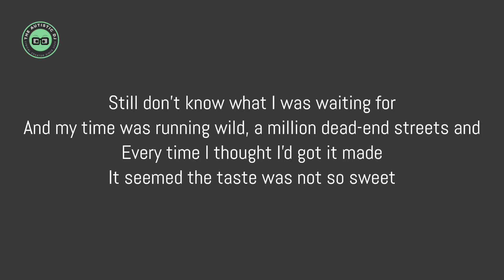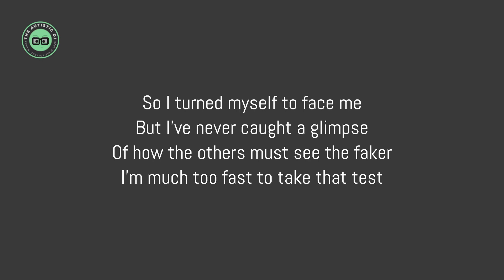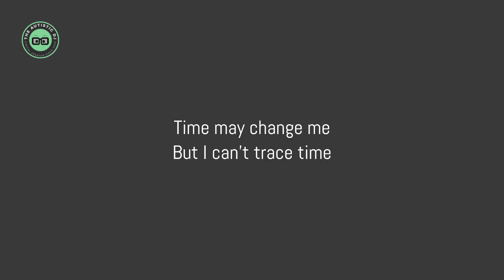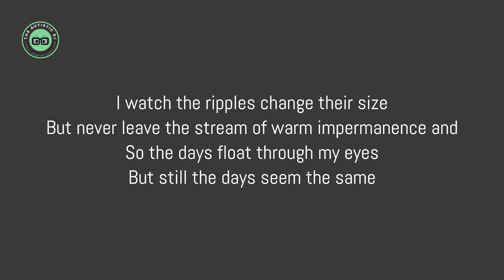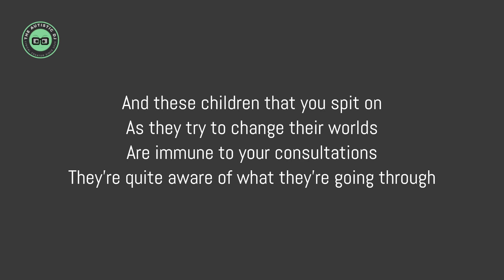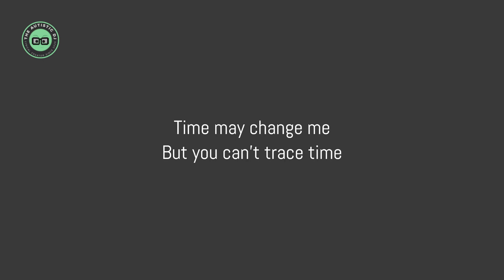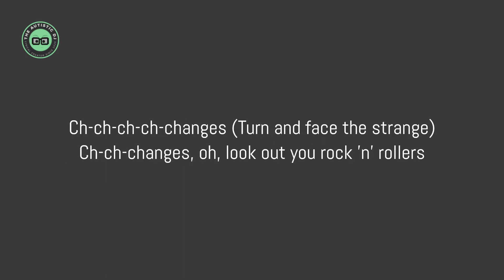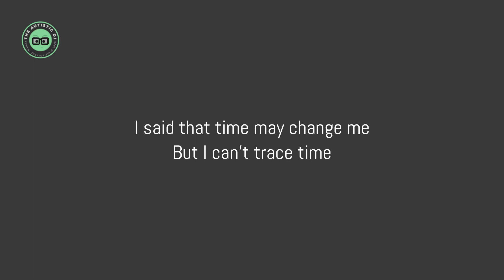David Bowie - Changes (Lyrics)